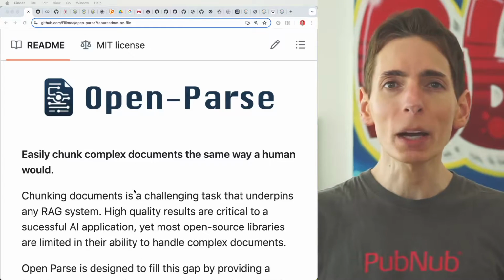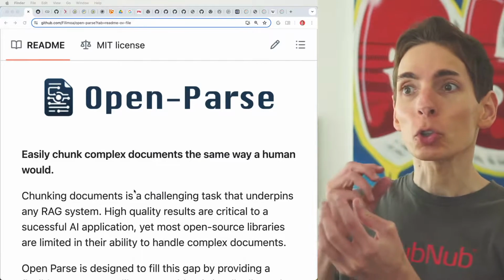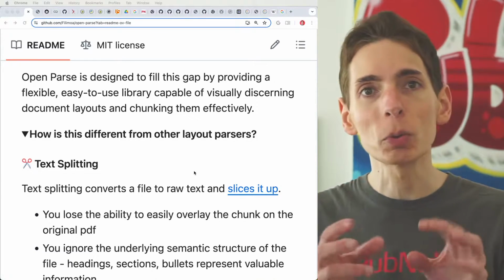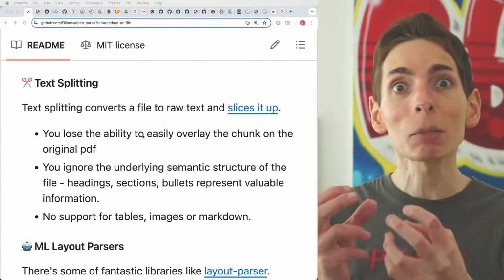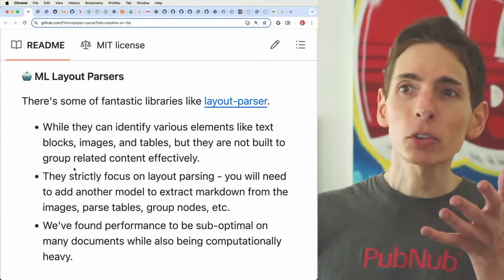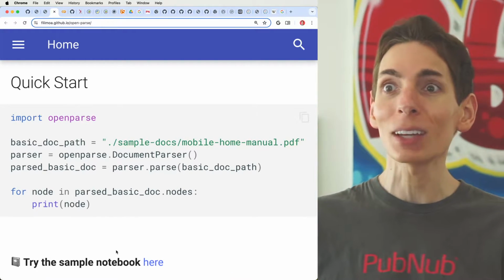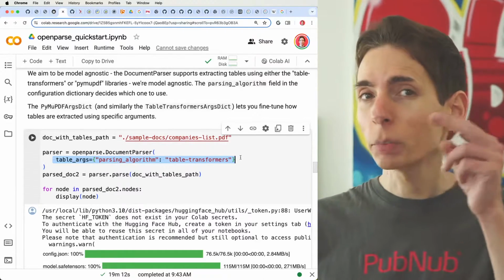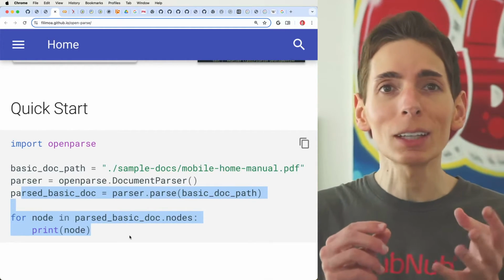Document Splitting with Open Parse Python Library for RAG and LLMs Improving Accuracy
OpenParse is an open-source Python package that simplifies parsing documents. It's designed to index essential aspects like document pages and sections, providing information relevant to search purposes. This indexing can help human users or large language models (LLMs) use texts more effectively.

Most of you must have heard about retrieval augmented generation (RAG) systems. These are systems that assist in information retrieval as LLMs process data. Businesses with large volumes of internal data can find these systems especially useful.

Such internal data should be parsed, indexed, and segmented for later use. Traditionally, businesses would divide documents into small chunks of text, convert these chunks into vector embeddings, and then store these embeddings in a database. Once stored, they could use a vector search algorithm to find document segments related to a specific inquiry.

This approach allows the LLM to use the retrieved information to generate accurate responses to the asked questions. OpenParse, however, stands out because it already takes segmented documents and parses them out visually, considering the heavy lifting done by human users who format the documents into paragraphs, headers, etc. OpenParse can effectively parse out data from a visual perspective and save it in a database.

The information can then be extracted as required for input into an LLM. This makes OpenParse a more effective tool in comparison to other libraries like LayoutParser. The main problem with splitting text documents or image documents is that the context and meaning of the content can be lost during naive splitting. To index data for large language models or internal search systems, we need to segment the document to create search indexes.

OpenParse handles this by capturing formatting, meanings, headings, sections, bullet points, and tabular data, which provides a far more accurate and meaningful extraction of text within the document. Even table extraction is possible with OpenParse, which is advantageous when the source is in PDF format. Unlike typical text splitting methods, OpenParse allows for a more accurate and detailed identification of text segments.

As a result, if you are building a RAG system or just looking to index data within documents, OpenParse is a tool that is worth considering. When you use OpenParse to split your documents, you will get much better performance over traditional methods of text splitting. OpenParse offers the ability to segment information that has been parsed and processed by humans already.

You just need to import OpenParse, identify your document, and parse it. This will result in a much more refined and semantically meaningful way to generate token for a search index, making it an excellent choice for businesses that need to index their documents and generate search indexes.